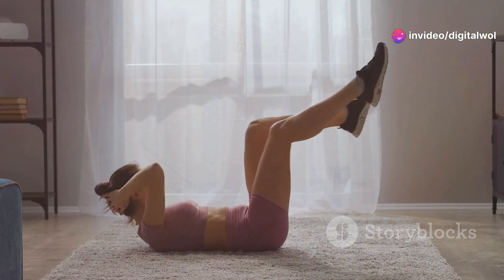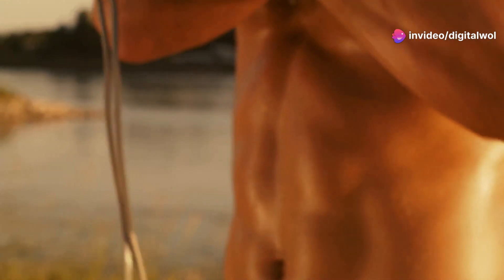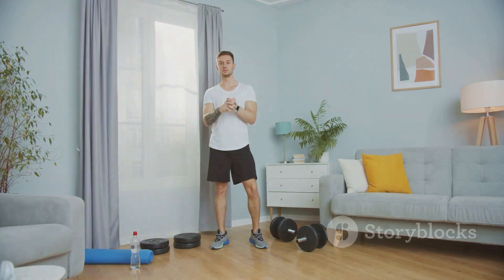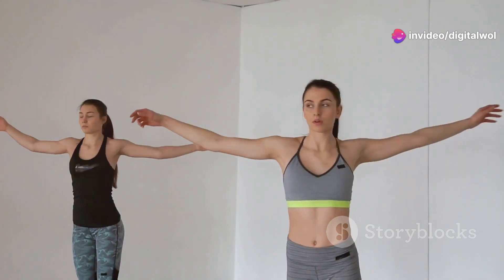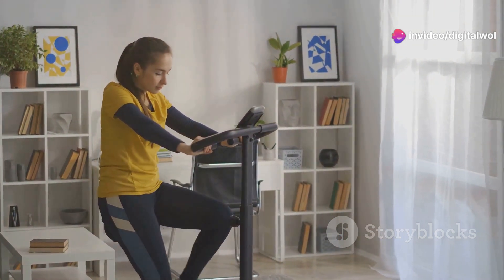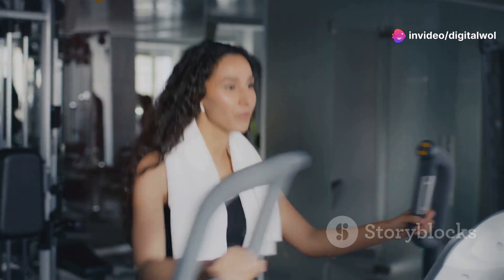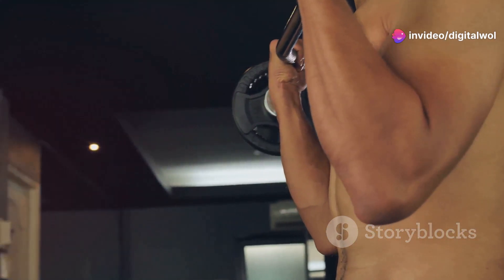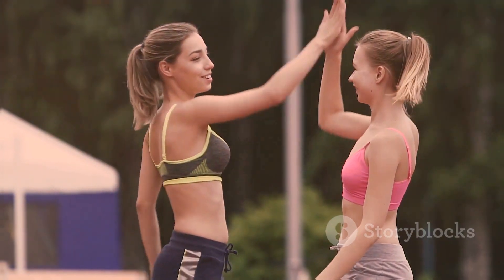Transform Your Abs with Fitlaya Fitness Ab Machine!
Welcome to our latest fitness video where we demonstrate how to transform your abs with the amazing Fitlaya Fitness Ab Machine! 🚀

Are you ready to take your ab workout to the next level? The Fitlaya Fitness Ab Machine is designed to help you achieve a toned and sculpted core in no time. In this video, we'll guide you through a comprehensive workout routine that targets all areas of your abdominal muscles, ensuring you get the most out of each session.
Workout for biceps chest delts
RELIANCER Adjustable Hydraulic Power
1-) workout accessories for women
2=)workout accessories for women weight lifting
3-) work out sets gym for women
4-) workout machines for home
5-) Arm Exercise machine

4-) workout machines for home

1-) workout accessories for women
2=)workout accessories for women weight lifting
3-) work out sets gym for women
4-) workout machines for home
5-) Arm Exercise machine
LALAHIGH Push Up Board
Exercise Yoga Mat

Amazon Basics Neoprene Workout Dumbbell
Star Trac 10 Series 10TRx FreeRunner Treadmill with LCD
StairMaster 8 Series 8G Gauntlet
Ultimate Workout And Recovery Latex
Life Fitness 95Ci Upright Bike – Remanufactured